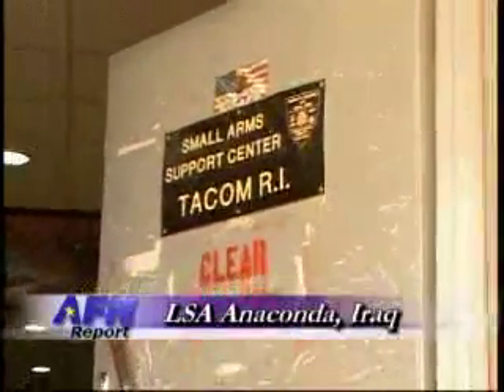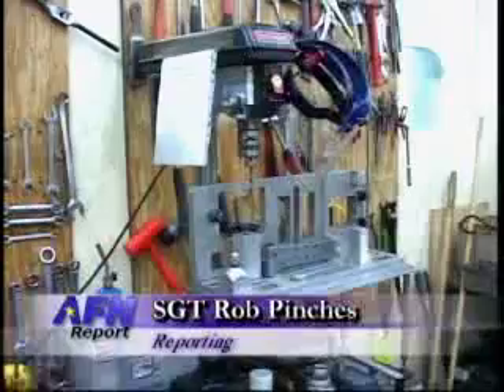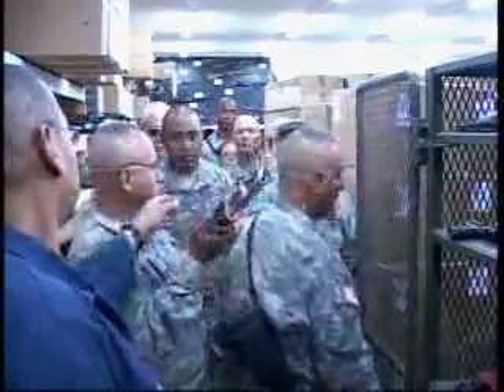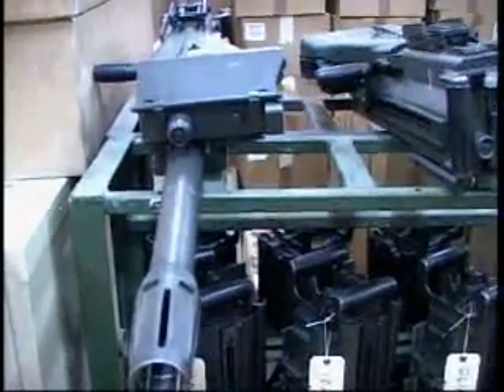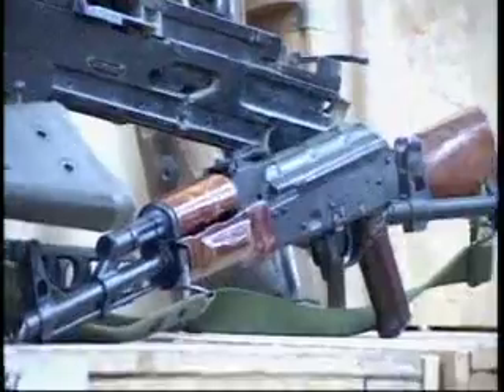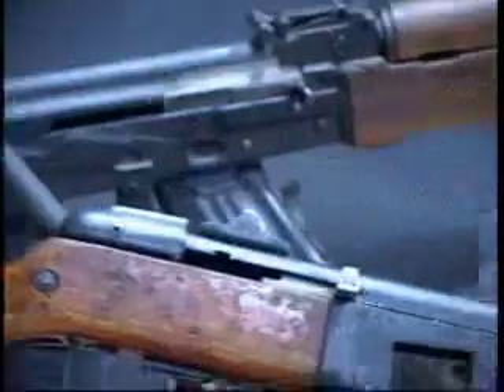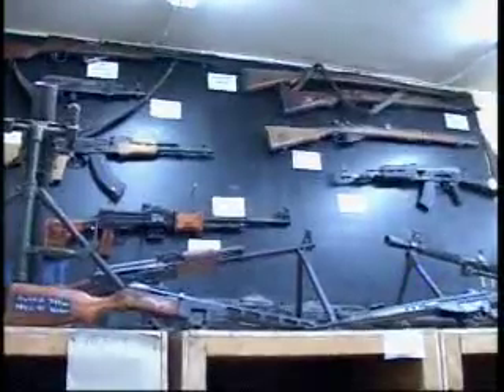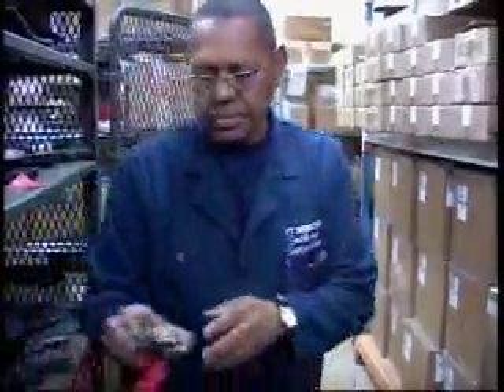AFN Europe Report - Small Arms Support Center - LSA Anaconda Iraq 2007 1314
AFN Europe report from SGT Rob Pinches about the Small Arms Support Center in LSA Anaconda Iraq.  From 2007